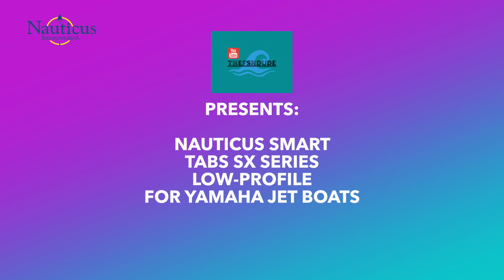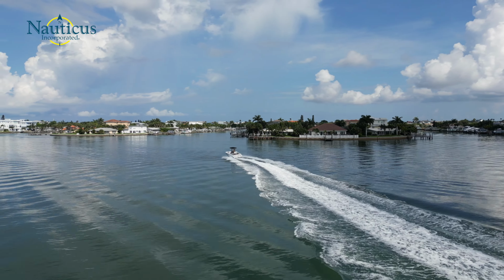Nauticus SX Series Smart Tabs. Do They Work and Should You Get Them???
In this video I worked with Nauticus Inc. to develop a low profile kit to work with Yamaha Jet-boats. This kit surprised me in many ways and in this video I show you live footage of their performance as well as give you descriptions and my opinions of the difference they made on my boat.

🚨OK ITS TIME!!!🚨
Make sure to get the proper lb system for the weight of your boat. Take into consideration your typical running weight including gear and passengers for optimal performance. under the "low profile tabs" section.

For 17-18' use SXL957-60
For 19-20' boats use SXL957-80
For 21-23 they use SXL1057-70
For 24'-25 use the SXL1057-90

From the company:

“I am trying to reply on there from the company Facebook account but its giving me fits currently.
If they have any technical questions or concerns on any older models”